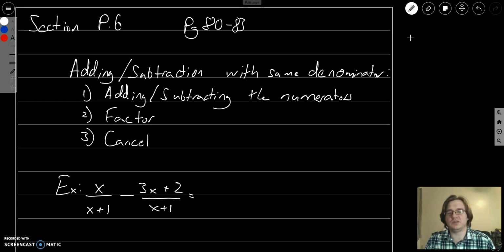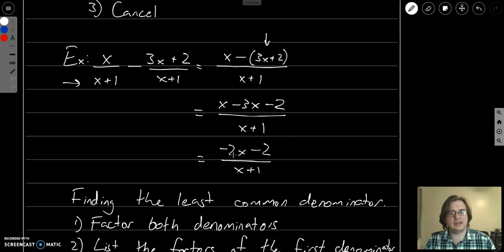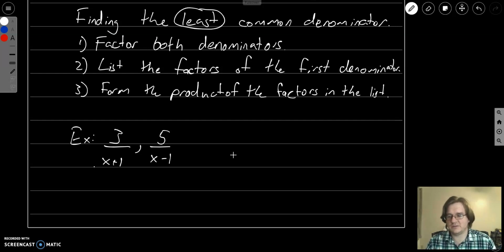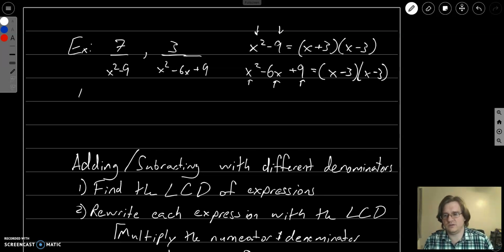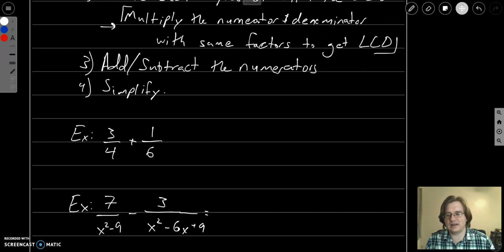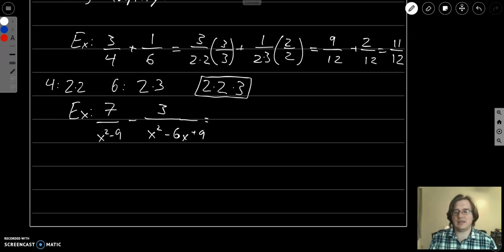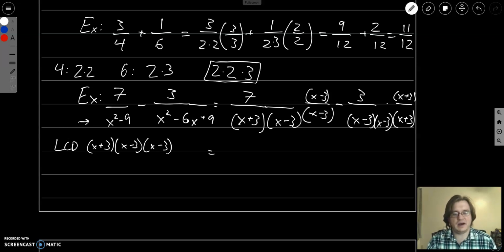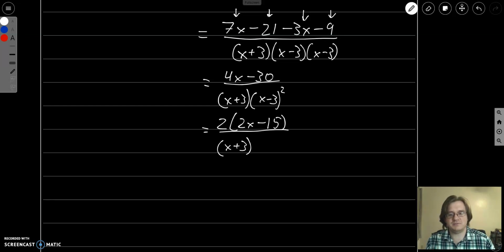M121 Section P.6 Part II (Rational Expressions: LCD and Addition)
This video covers Section P.6, pages 80-83.  Specific topics include: adding and subtracting rational expressions and finding the lowest common denominator for rational expressions.